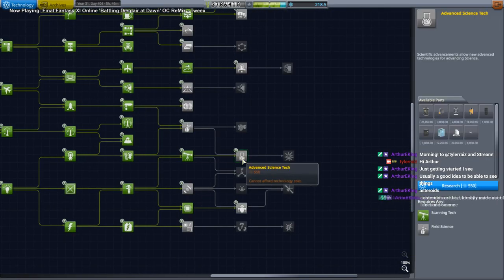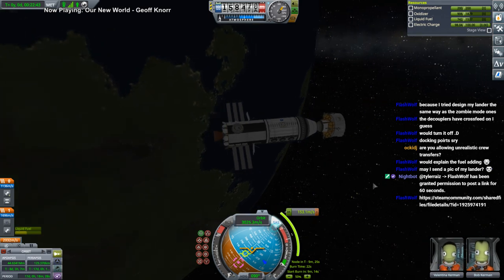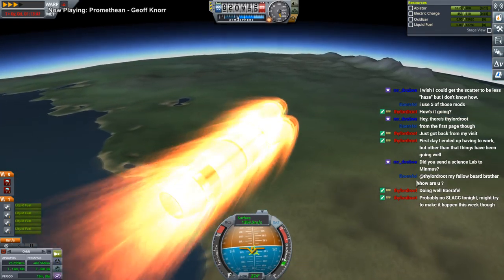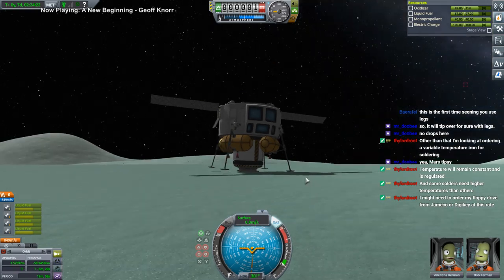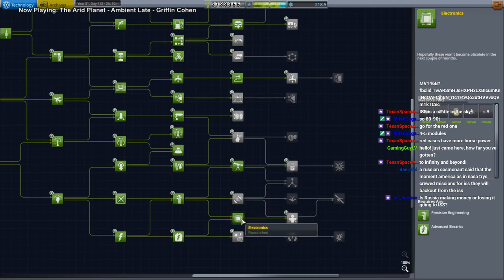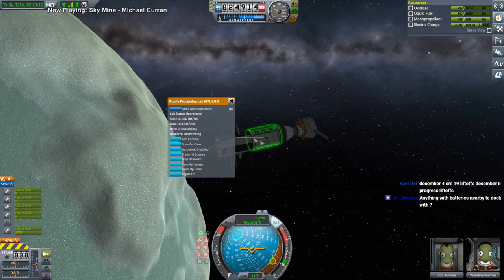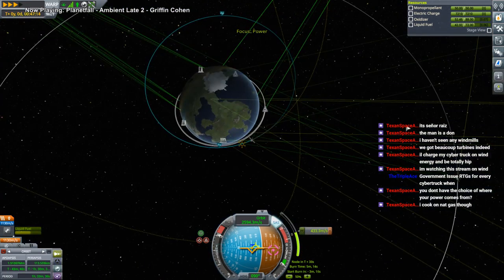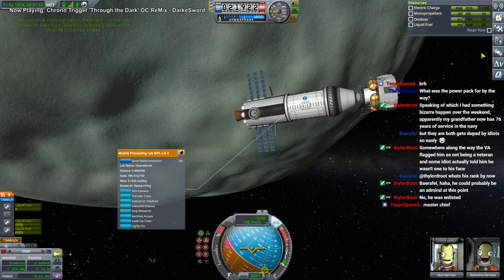Kerbal Space Program 1.8 Stock Career 40 - Minmus Sciencing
Looking to unlock better antennas, I stoop to harvesting science from Minmus. Recorded during a Twitch livestream.